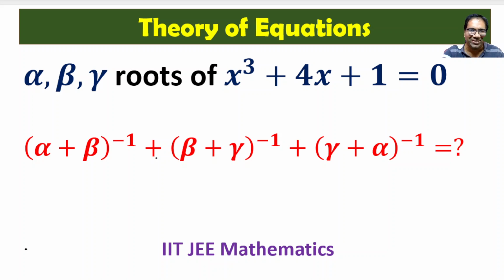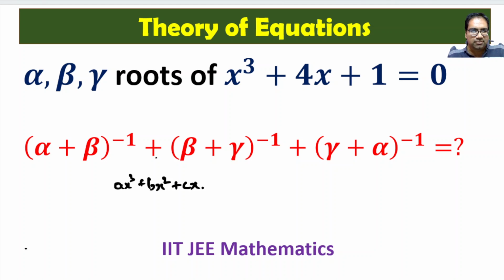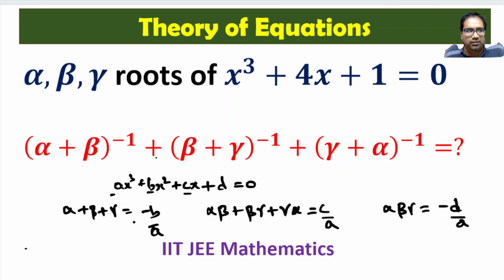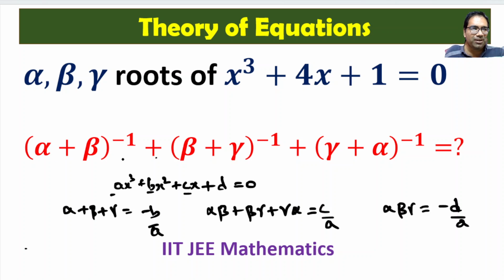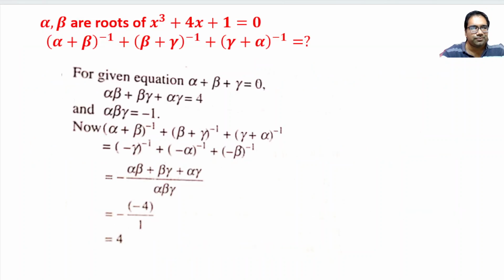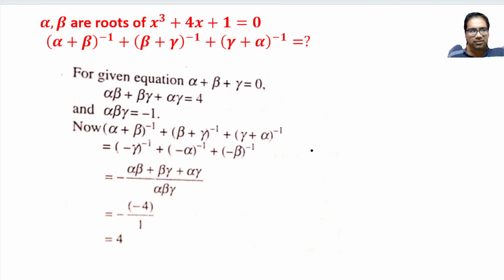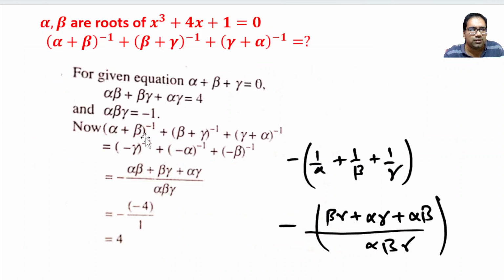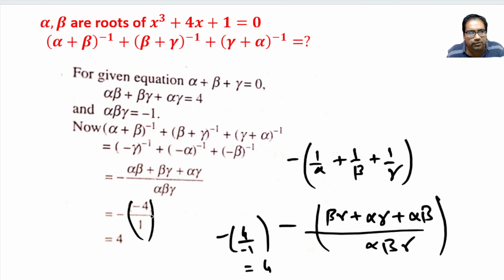🌸Cubic equation, sum and product of roots, theory of equations, important IIT JEE Mains Problems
𝜶,𝜷,𝜸 roots of 𝒙^𝟑+𝟒𝒙+𝟏=𝟎

(𝜶+𝜷)^(−𝟏)+(𝜷+𝜸)^(−𝟏)+(𝜸+𝜶)^(−𝟏)=?

Krishna Sessions
6-229, 3rd Lane, behind Superwizz Road, Umashankar Nagar, Lane, Kanuru, Vijayawada, Andhra Pradesh 520007